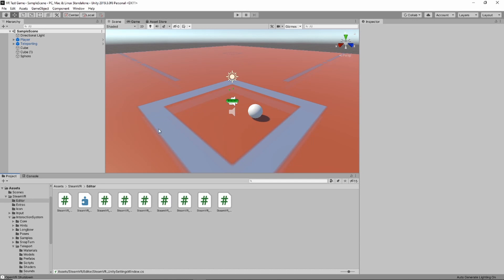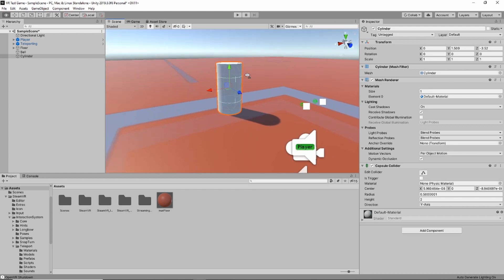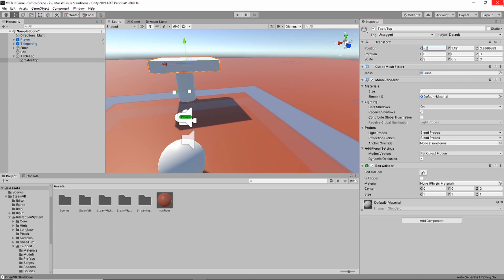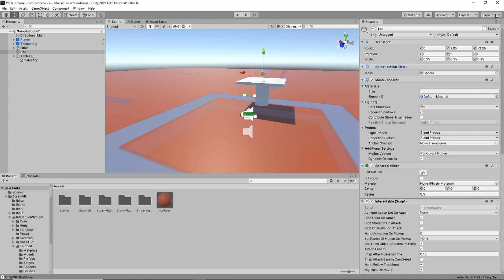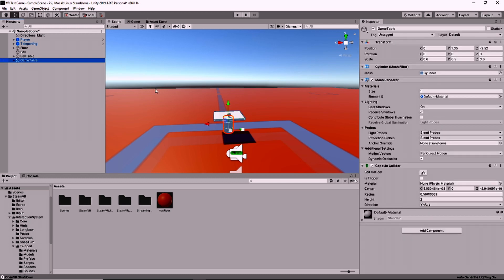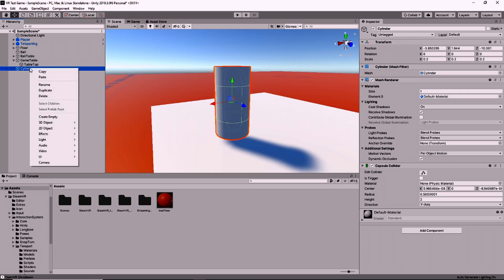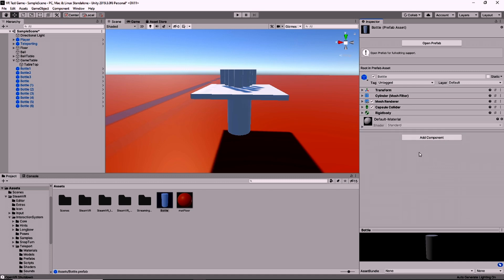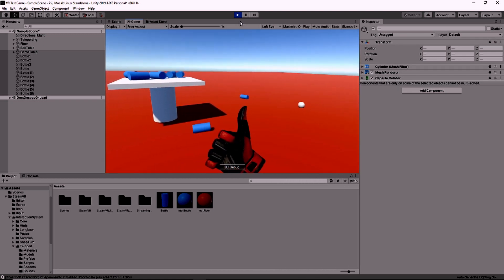Making VR Games in your Classroom (Part 3: Making an Actual Game) using Unity 3D and Steam VR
In this part 3 we will be going over cleaning up our environment a little bit and turning what we know into an actual game!!!  Again this is all done in Unity 3D with Steam VR, we haven't gotten into any coding yet but that will be coming soon in our next video in this series.

Some equipment I use in this video

Samsung Odyssey+ HMD Windows mixed reality headset with two wireless controllers

Dell XPS Laptop with SSD and GTX 1060 graphics card (you need at least a 1050 to support mixed reality, and definitely want a SSD)

The Step by Step
Click on the Cube
Name it "TeleportArea"
Click on the other Cube
Name it "Floor"
Click on the Sphere
Name it "Ball"

Click TeleportArea
Drag it into Floor

Go to the tab GameObject
Then 3D Object
Select Cylinder

Adjust the Cylinder to the floor
Move the Sun out of the way

Zoom in a little bit

Then 3D Object
Select Cube

Adjust the Cube so it's on top of the Cylinder
Resize the Cube to look like a Table

Test it in VR

Click Cube
Drag it into Cylinder

Click Cylinder
Name it "TableLeg"
Click Cube
Name it "TableTop"

Click TableTop
On Position
Make it X: 0 and Z: 0

On Scene
Drag the Ball to the top of the Table
Resize the Ball
X: 0.25 Y: 0.25 Z: 0.25

See if you can throw the Ball
If not
Try making the Table smaller

On Hierarchy
Copy the TableLeg
Paste it
Name it "GameTable"
Click TableLeg
Name it "BallTable"

Move off GameTable

Go GameObject
Then 3D Object
Select Cylinder

Resize it so it looks like a bottle
X: 0.2 Y: 0.2 Z: 0.2

Click Cylinder
Name it "Bottle"
Click and Drag it into Assets Area

Make copies of the Bottle

Select the Bottle on Assets
Click Add Component
Type "Rigidbody"
Select it

Right click on Assets Area
Click Create
Select Material
Name it "matBottle"
Choose a Color
Click and drag it into the Bottle Asset

Try hit the Bottles with the Balls on VR

If you cannot reach the Bottles, try moving the GameTable and Bottles closer

JOIN US ON FOR MORE HELP